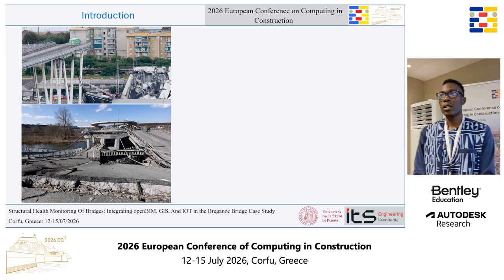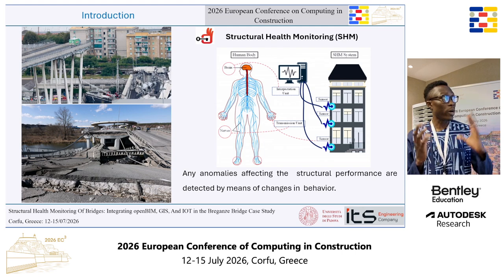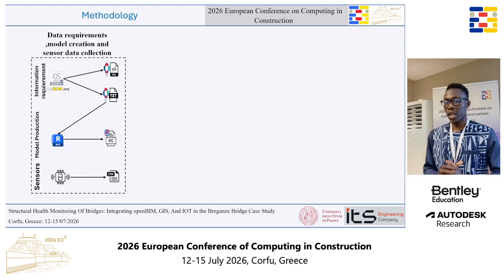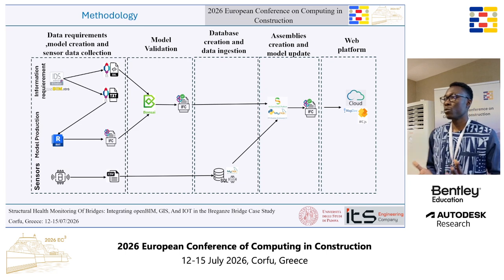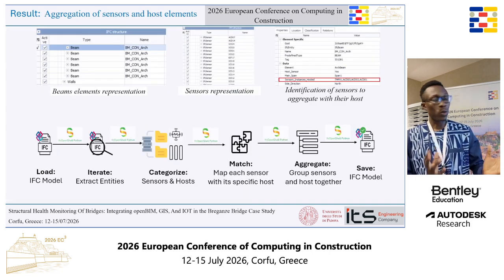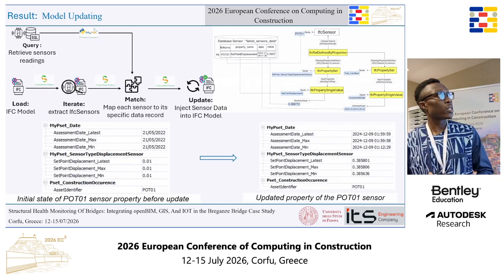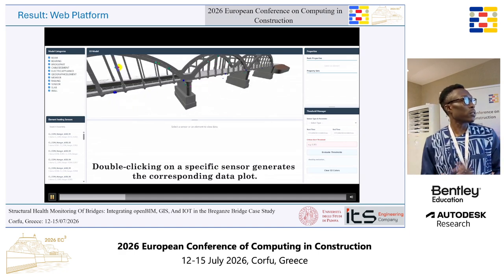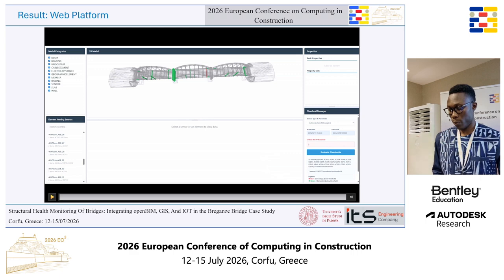2026 EC3 - 410 - Structural Health Monitoring of Bridges: Integrating OpenBIM, GIS, and IoT in th…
"Title: Structural Health Monitoring of Bridges: Integrating OpenBIM, GIS, and IoT in the Breganze Bridge Case Study

Authors: Tchaheu Tchaheu, Idriss;
Gennaro, Andrea;
Marcellino, Giorgia;
da Porto, Francesca;
Zanchetta, Carlo

Session: Digital Twins & Asset Intelligence

Abstract: This work presents a cloud-based Digital Twin platform for bridge Structural Health Monitoring(SHM), validated via the Breganze Bridge case study. Addressing semantic disconnection and validation gaps, this research proposes a novel OpenBIM methodology. It employs Information Delivery Specification (IDS) for model validation and a Python-based workflow to semantically nest sensors within host elements (using IfcElementAssembly) and update data directly within the IFC file. The resulting platform integrates these enriched models into a geospatial environment and data visualization interface. This approach demonstrates a robust, interoperable framework for infrastructure monitoring using open BIM standards."